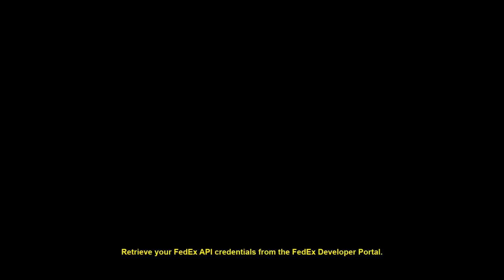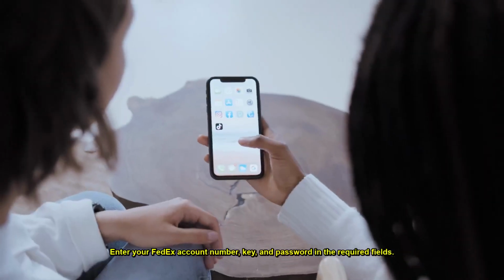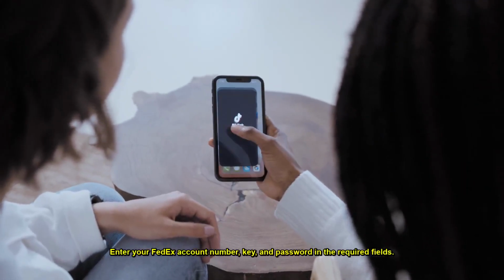How to restore FedEx integration with ShippingEasy - Step By Step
In this step-by-step tutorial, we’ll guide you through the process of restoring your FedEx integration with ShippingEasy. Whether you're facing issues with shipping labels or tracking, this comprehensive guide will help you reconnect your FedEx account seamlessly. Learn how to troubleshoot common problems, update settings, and ensure smooth shipping operations for your business.